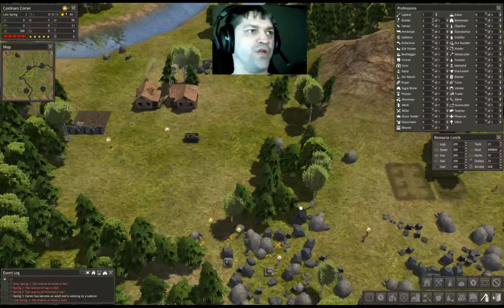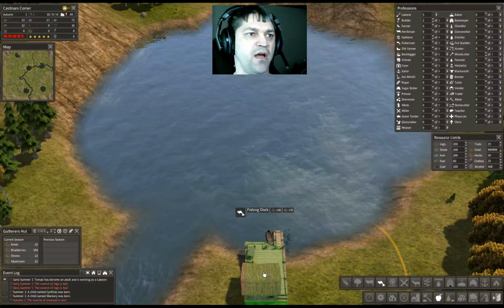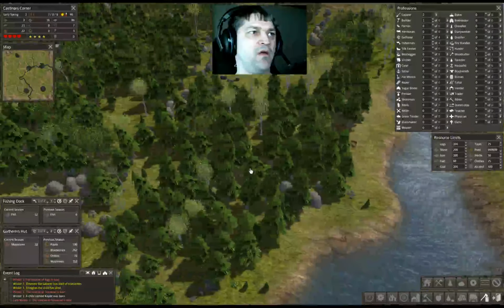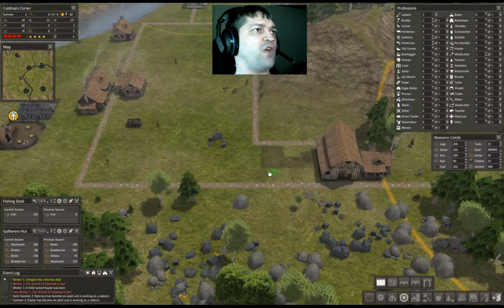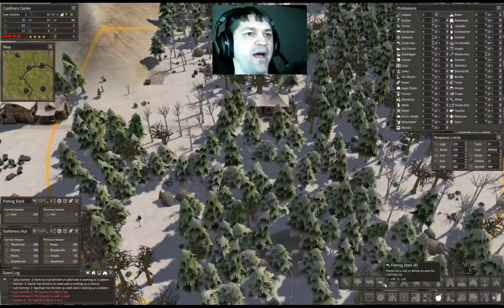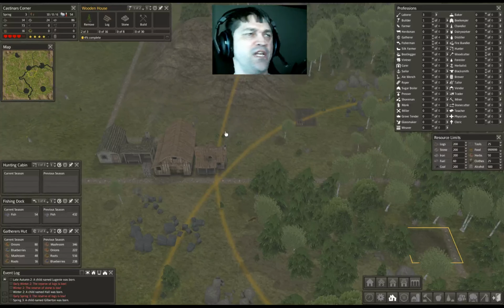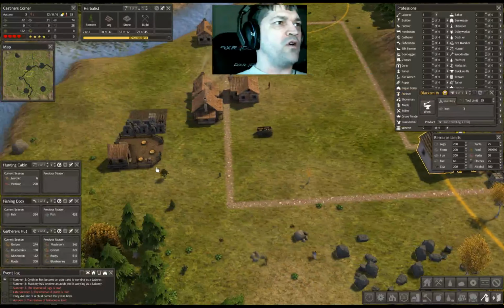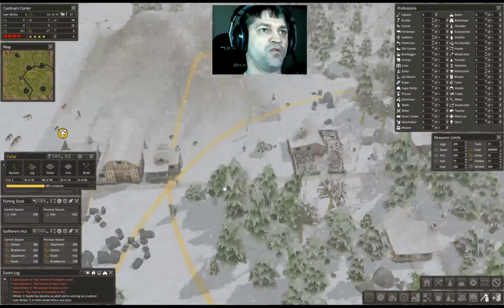Banished--Colonial Charter mod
First in a series using the Colonial Charter mod, hard difficulty, large valley map, fair climate -- Watch live